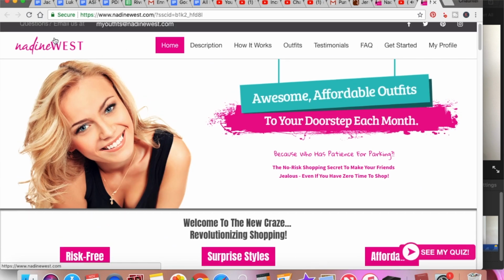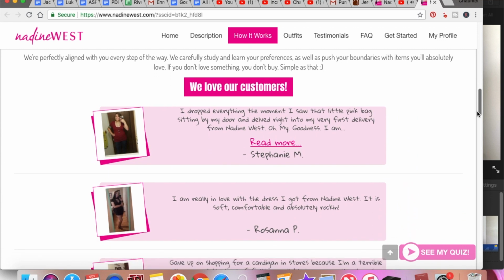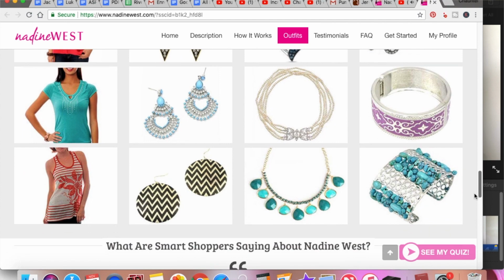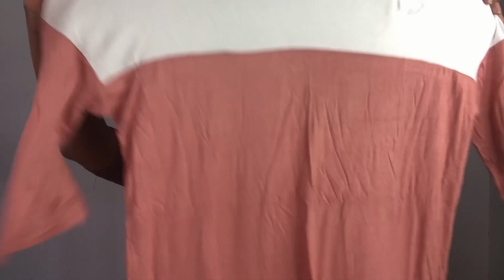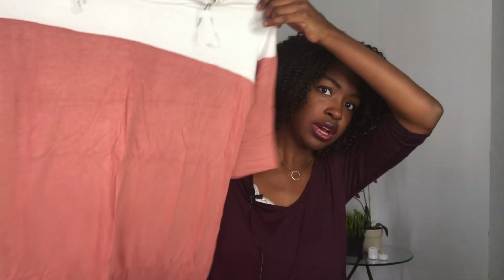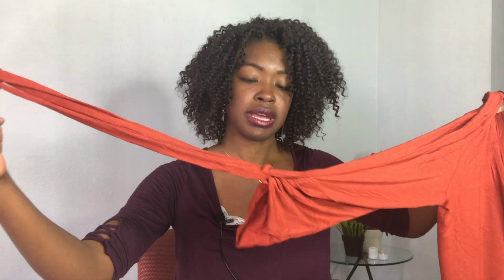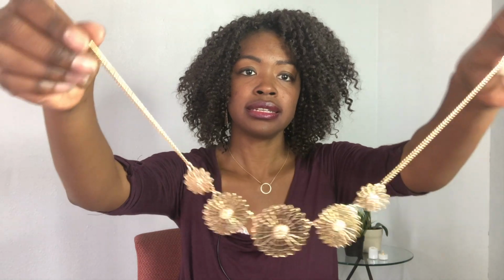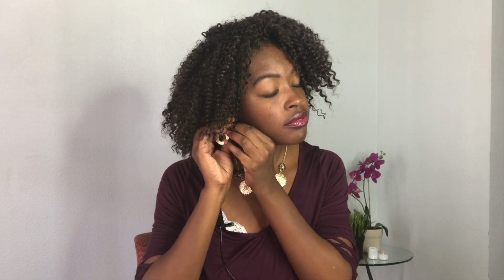Nadine West Style - Budget Fashion Subscription - Haul & Try On! Unboxing - Chauntel Product Review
I am a budget mom. I love to open a new subscription box month by month. In this mommy style on a budget, fashion, haul and try on, for Nadine West, I share what I got in my pink subscription box of clothes!  See my haul and try on at home.

I am unboxing and giving a review of Nadine West today! In this women's clothing subscription box, I share a haul video and give a try on. Mommy style on a budget is so important for us mamas out here! I love being stylish and Nadine West is really helping out with that  :)